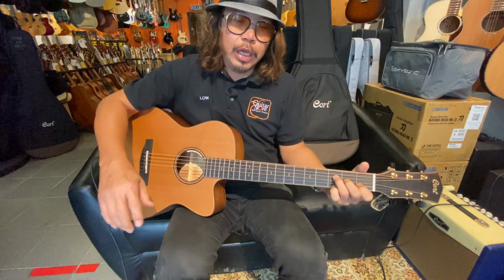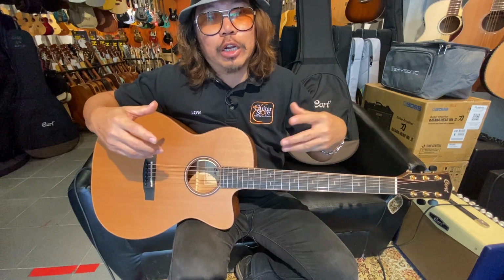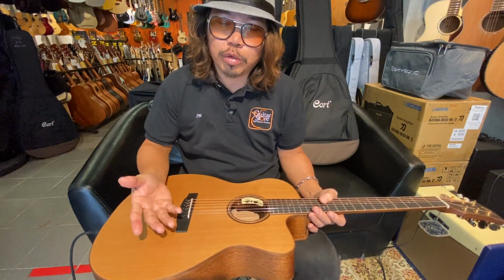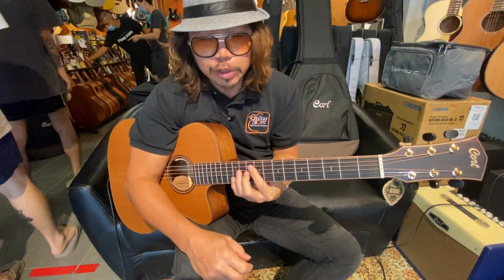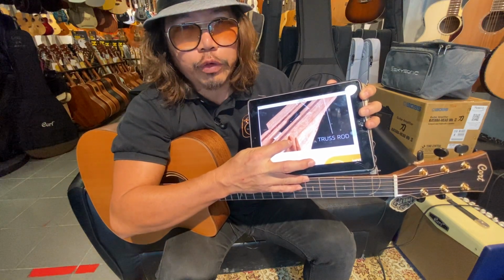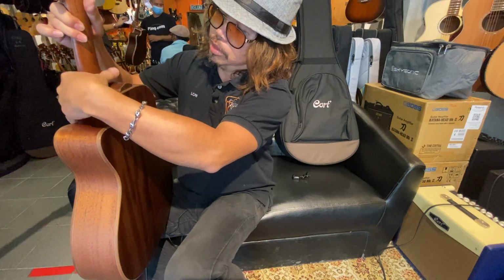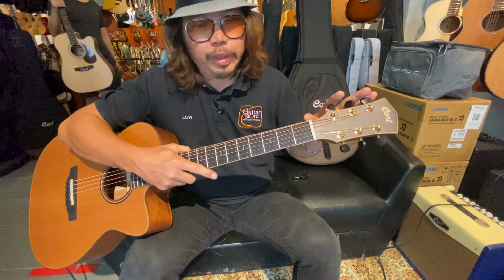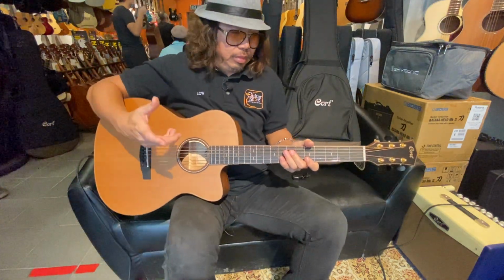CORT Flow OC / New Arrival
Cort Flow OC Natural Satin, Acoustic Guitar, Orchestra Cutaway body, Solid Red-Cedar top, Solid Mahogany back & Sides, Mahogany neck w/ walnut reinforcement inserts, Ergo-A asymmetric neck profile, Ebony fretboard, bridge & pins, 44,5mm/1 ¾" nut width, 648nn/ 25,5" scale length, Deluxe gold tuners w/ebony buttons, Graph Tech® TUSQ nut, L.R.Baggs Anthem system, Hand rolled fingerboard edge treatment, Natural satin finish, Deluxe softcase incl., D´Addario phosphor bronze strings (012-053)